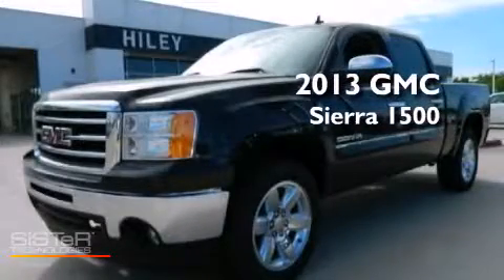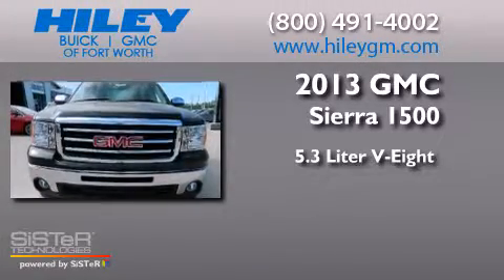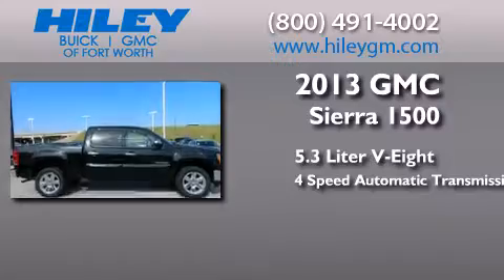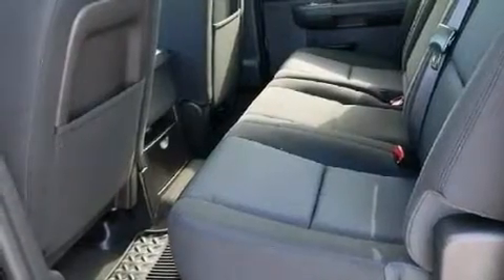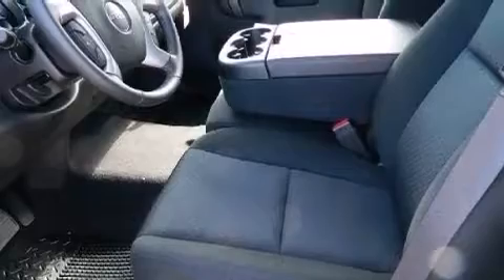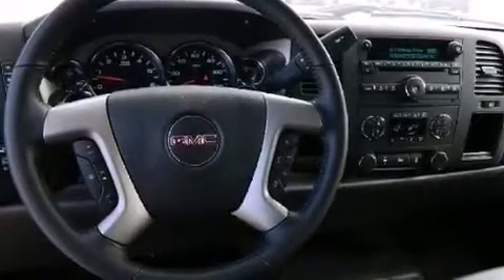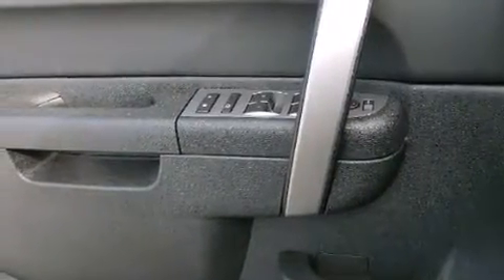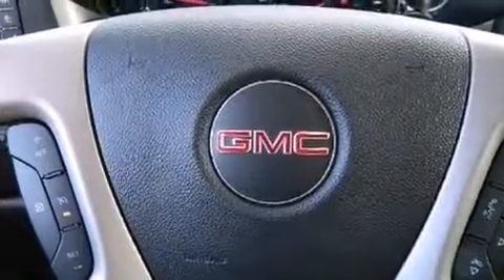2013 GMC Sierra 1500 Fort Worth TX 76116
We have been honored to serve the Fort Worth TX area , we promise that your experience at our dealership will exceed your expectations ! Year : 2013 Make : GMC Model : Sierra 1500 Engine : Gas/Ethanol V8 5.3L/323 Trans . : Automatic Exterior : Onyx Black Miles : 1 Interior : Ebony Stock : G4744 Hiley Fort Worth Buick GMC, Subaru W Loop 820 S Fort Worth , TX 76116